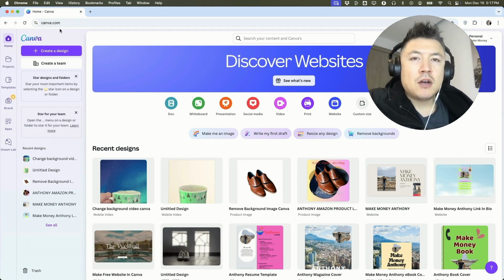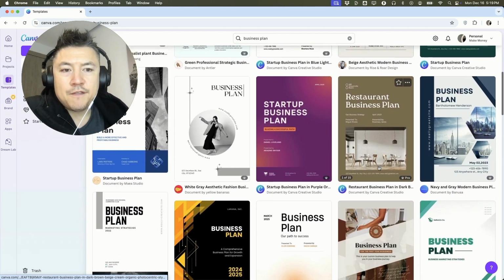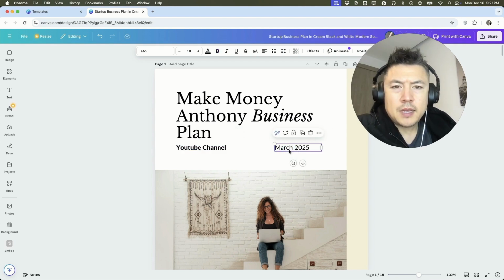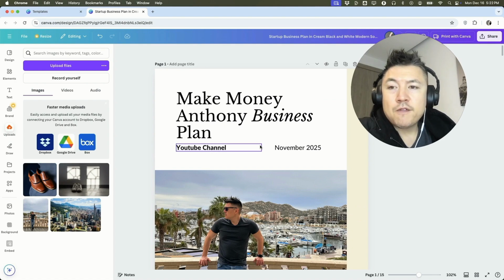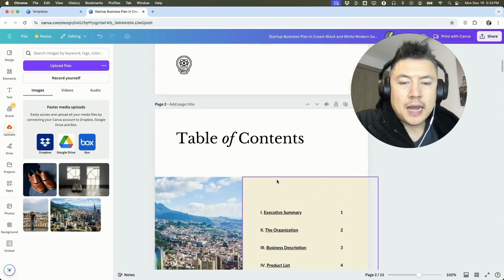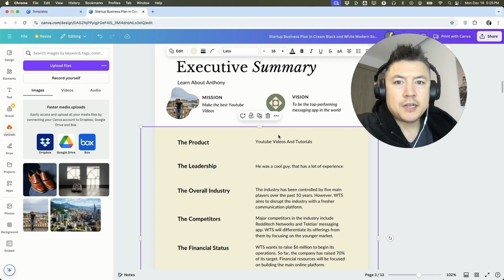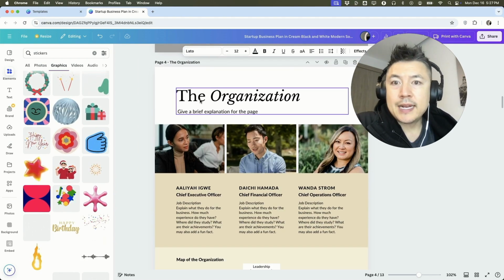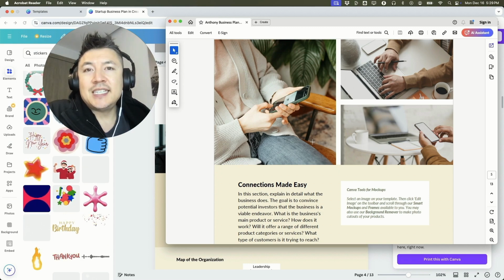✅ How To Create A Business Plan In Canva (Free) 🔴